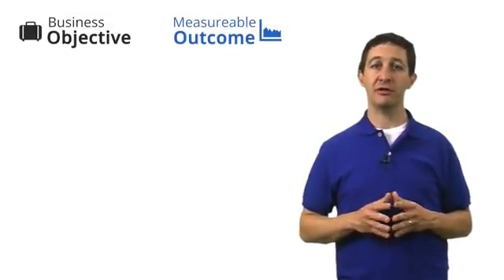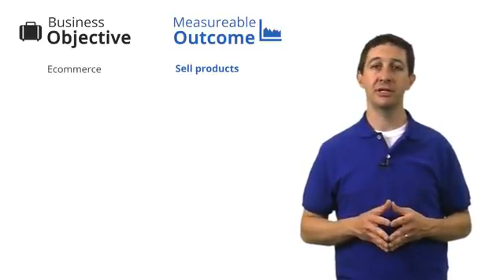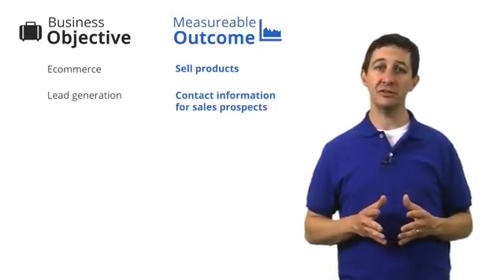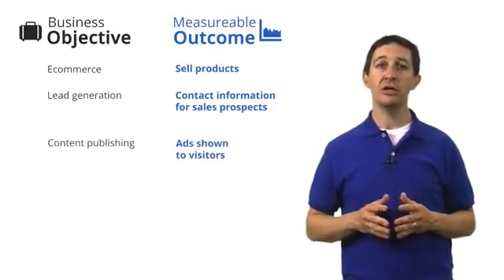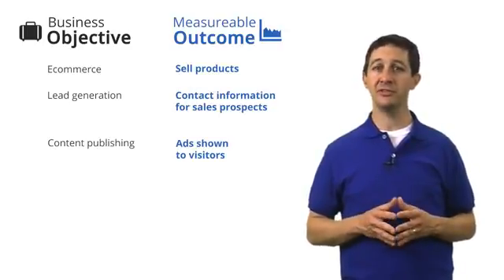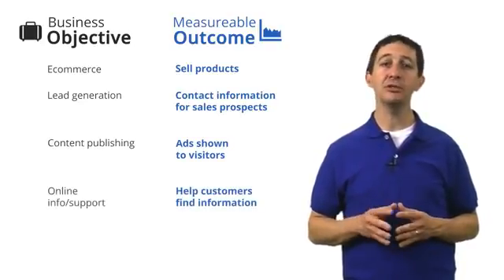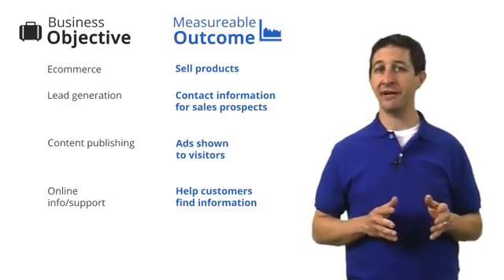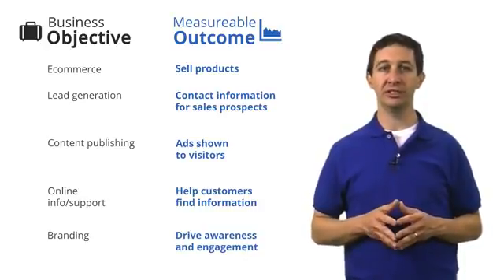A Importância de Analytics Digital Módulo 1 Introdução ao Digital Analytics Compreender Análise e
Modulo 1 A Importância de Analytics Digital  Módulo 1 Introdução ao Digital Analytics  Compreender Análise e